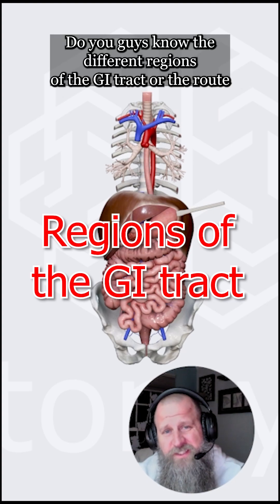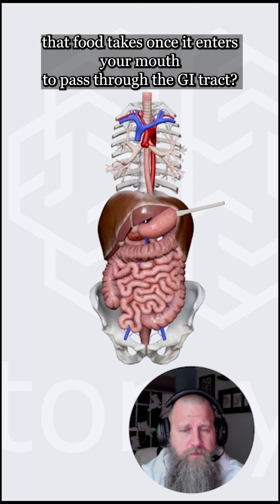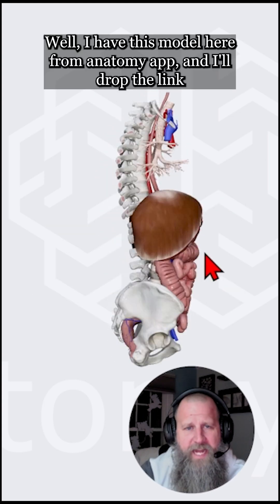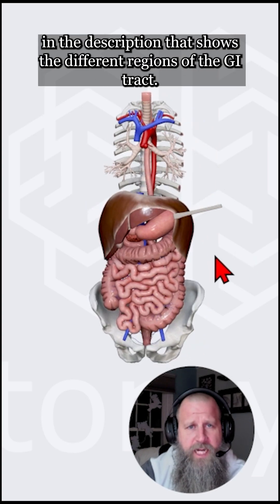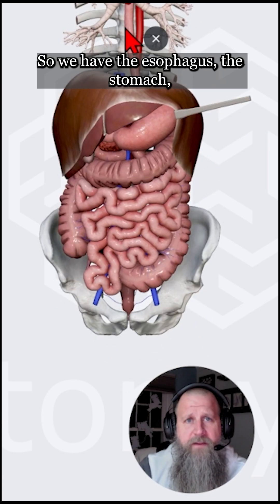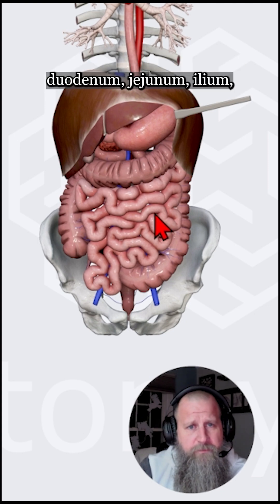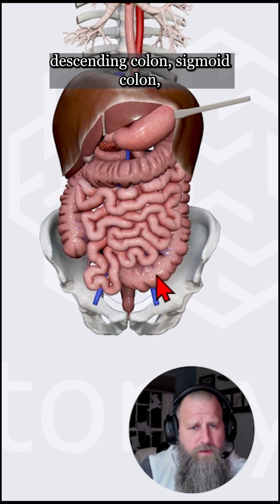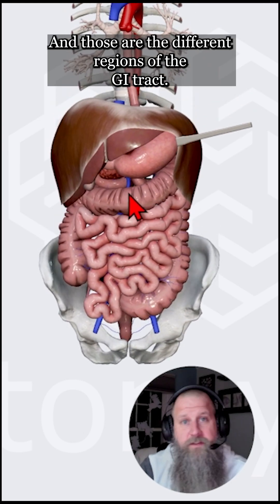Regions of the GI tract.